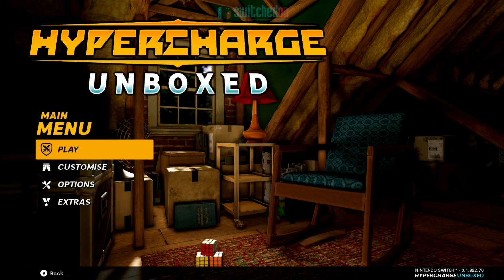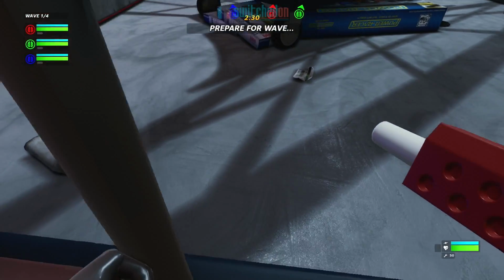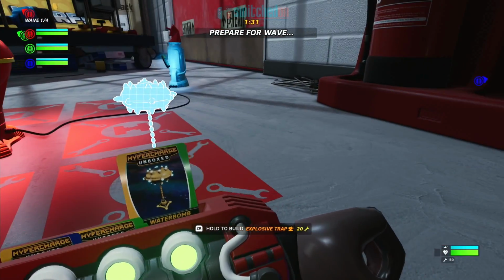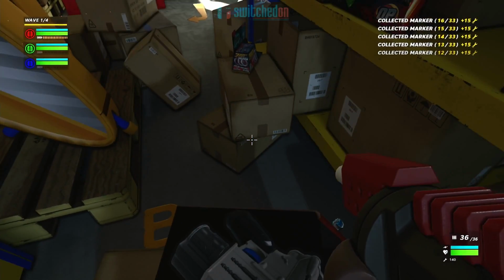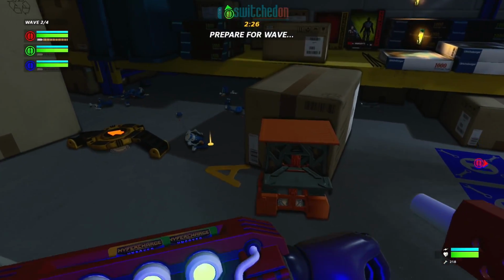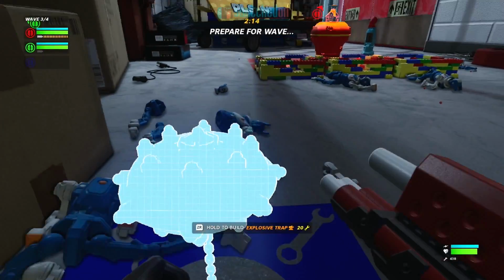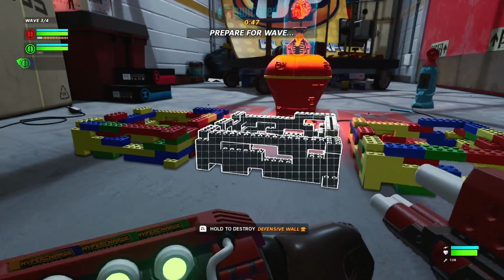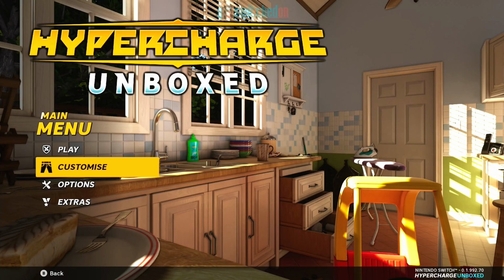Hypercharge Unboxed | Nintendo Switch | Preview Gameplay & thoughts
Today I'm taking a look at Hypercharge Unboxed on the Nintendo Switch. The new first person shooter, with wave based co-op gameplay and some tower defence built in!

HYPERCHARGE Unboxed tells the story of Sgt. Max Ammo and his epic mission to defend the HYPER-CORE. Your task is to fulfill his mission and prevent the HYPER-CORE from being destroyed. If it’s destroyed, you can bid farewell to your human friends. They’ll forget about you. It’ll be like you never existed. Do not let that happen. Work together and win, for the future of toys everywhere!